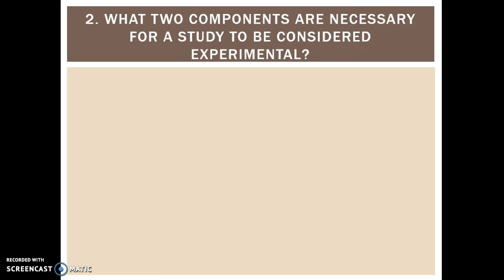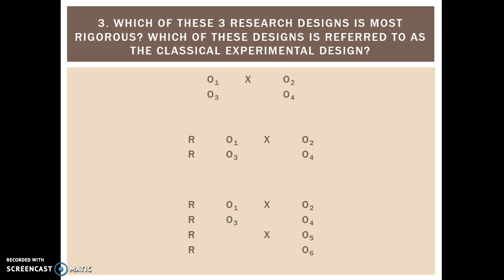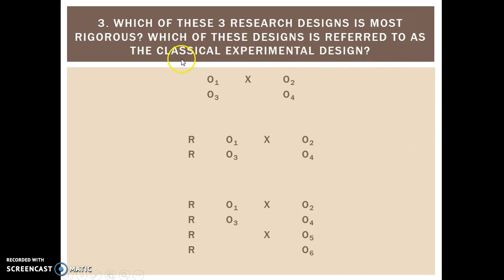Recording #26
Research Design & Internal/External Validity